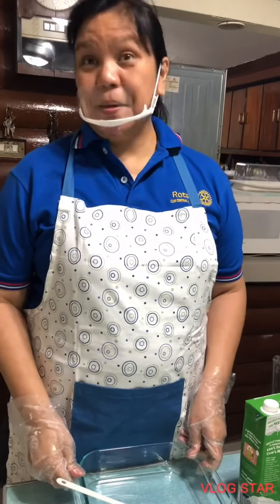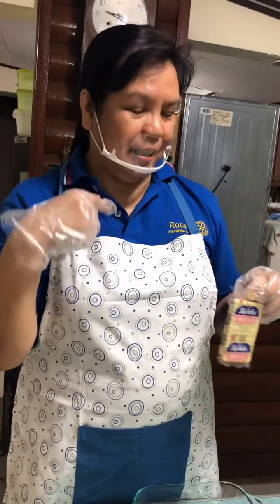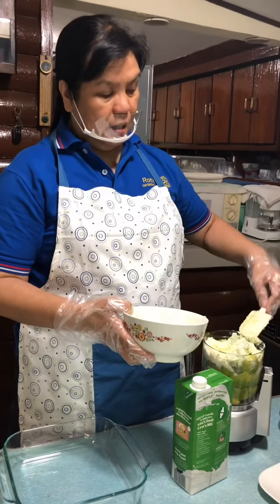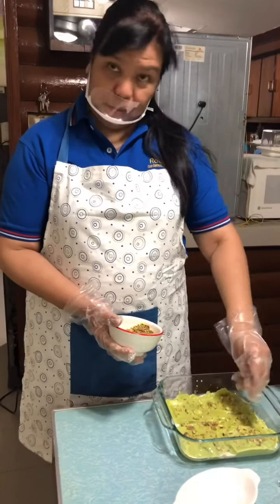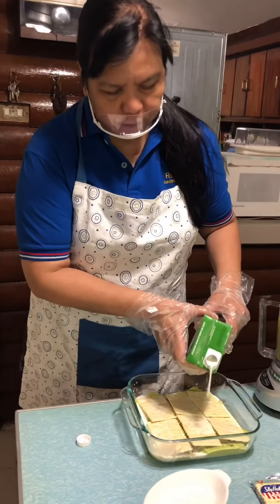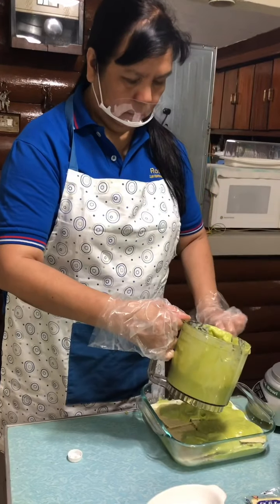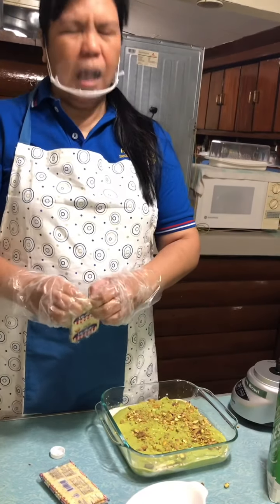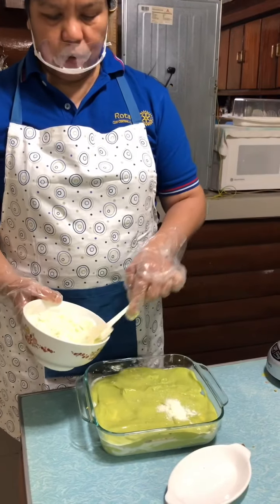Pistachio Avocado Icebox Cake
A frozen dessert